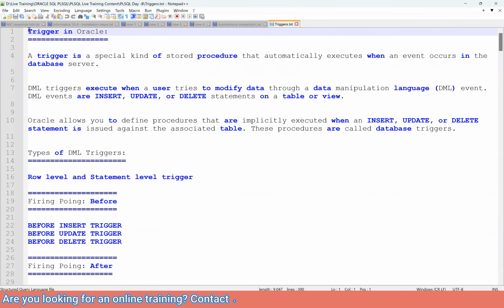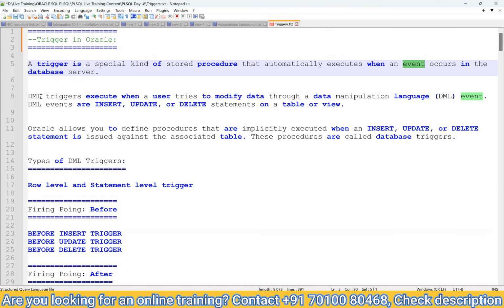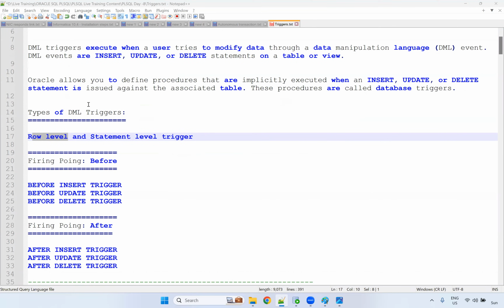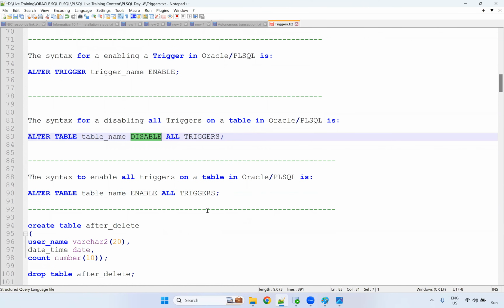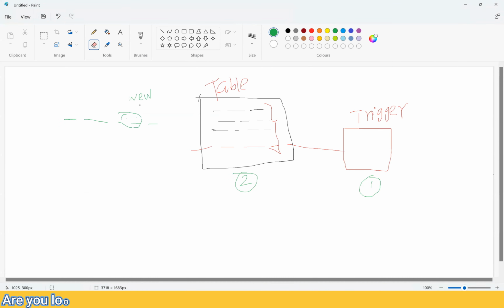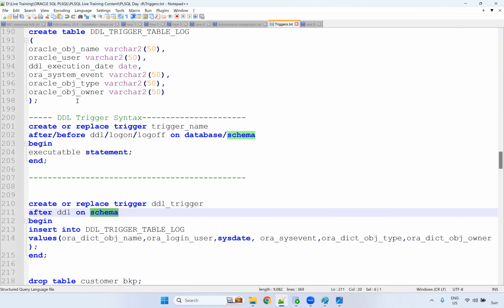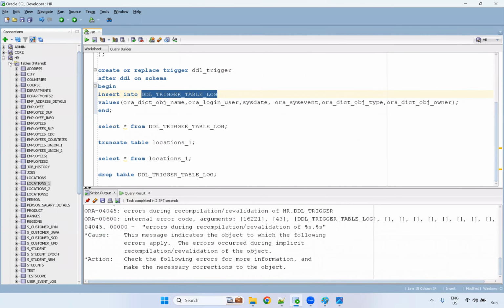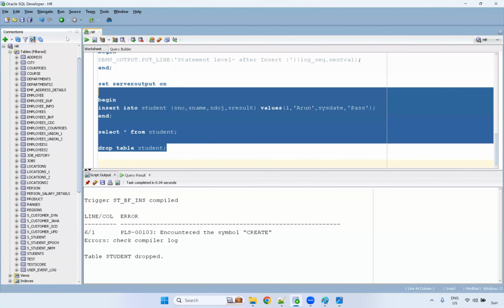Oracle PL/SQL Tutorial Day -19 ✅ Triggers in Oracle✅ PL/SQL Interview Questions